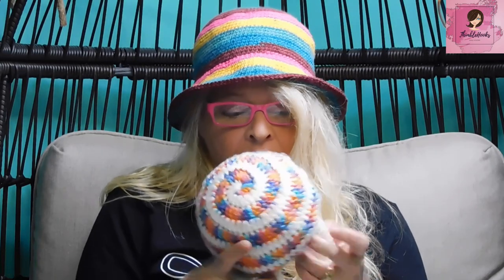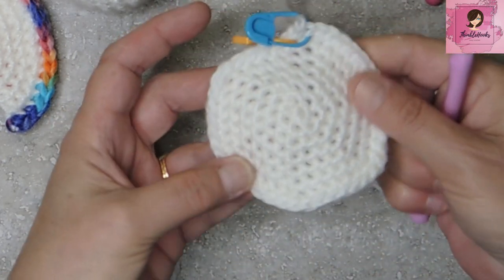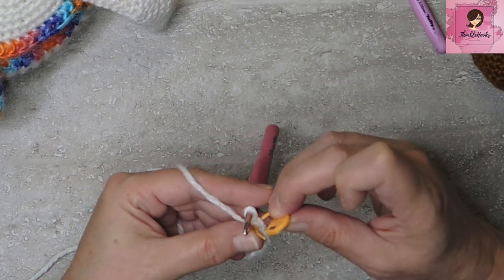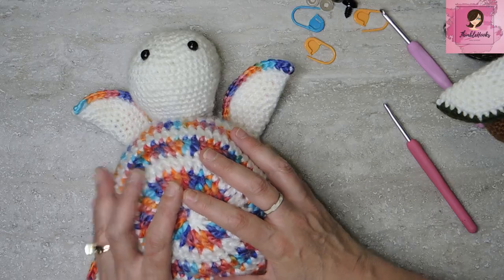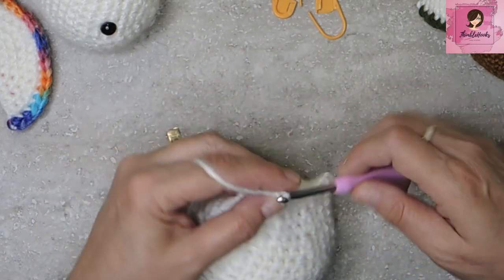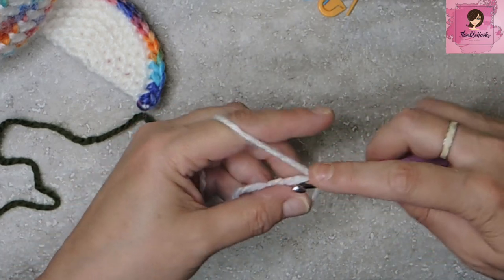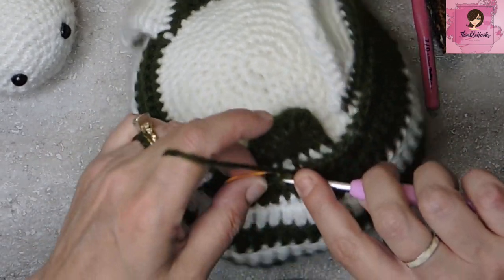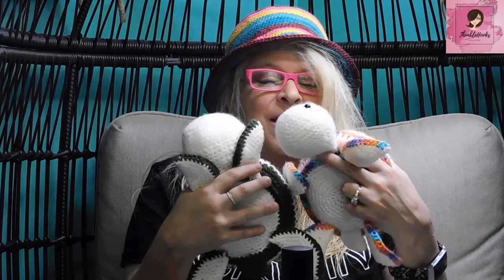2-Color Spiral Crochet Turtle Plushie / No Sew!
2-Color Spiral Crochet Turtle Plushie / No Sew!

Evie, my youngest daughter, has been bugging me to make a bunch of toys.  She is 16 now, so I thought she was done with toys - I guess she is back into them now, at least she loves plushies!
Here is my new turtle.  It is easy, beginner friendly, but also a fun project for those who are more advanced in crochet.  It is no sew and uses safety eyes so you will love it!
My spiral projects on my channel have been my most popular lately, so I made this turtle a 2 color spiral.  And, of course, I make it easy for you!

Evie has requested many other plushie animals, so my creative wheels are turning - they are coming soon!
A 3 color spiral plushie is coming soon...!